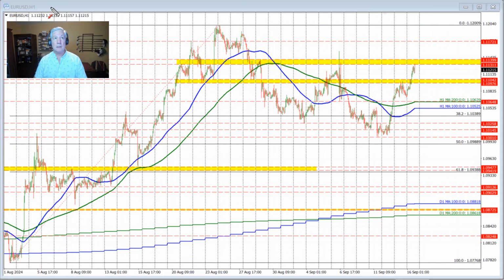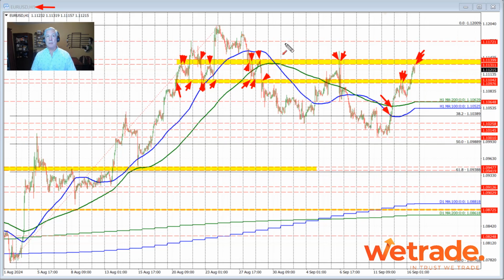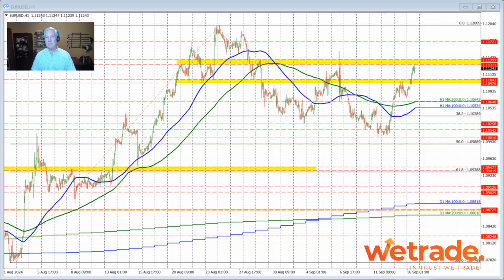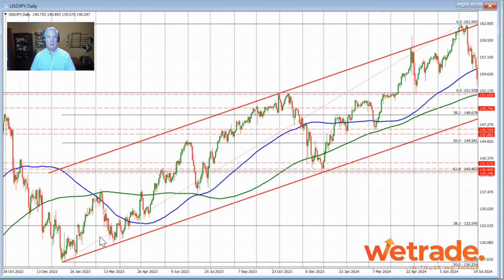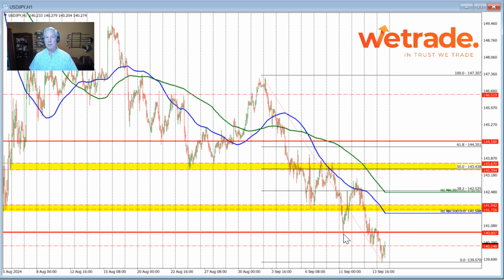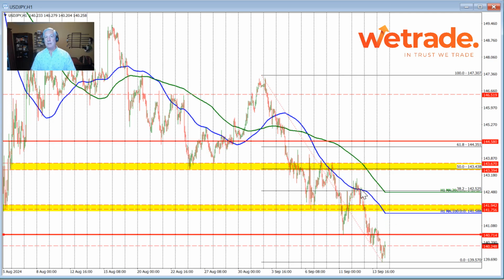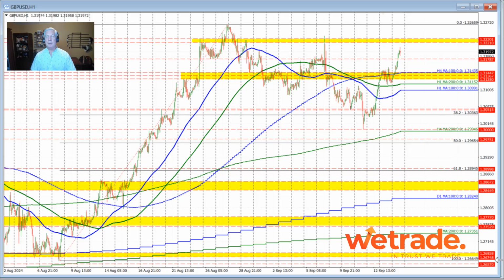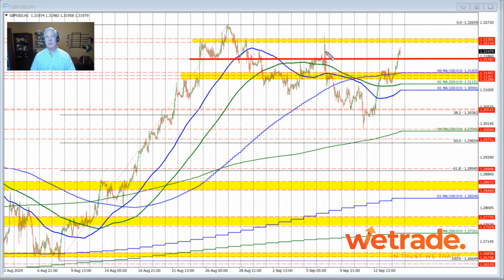Kickstart the FX trading day for Sept 16 w/a technical look at the EURUSD, USDJPY & GBPUSD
The USD is lower to start the trading week